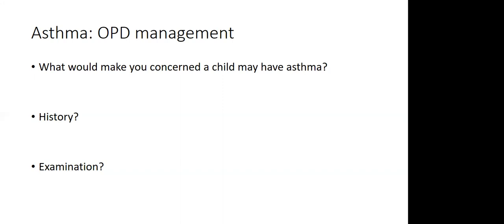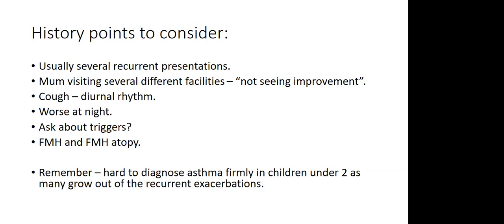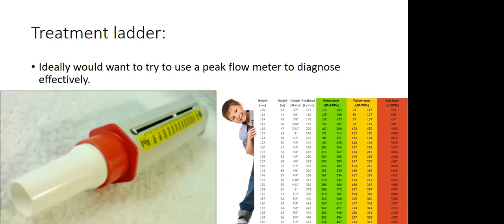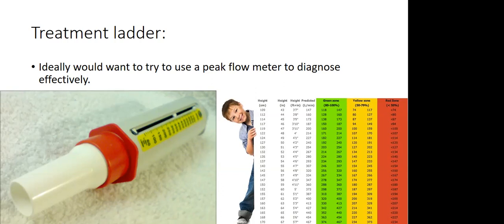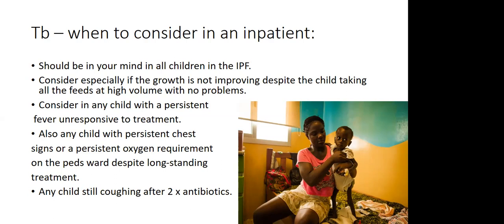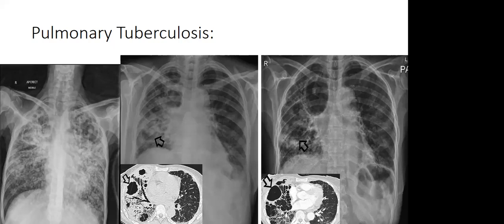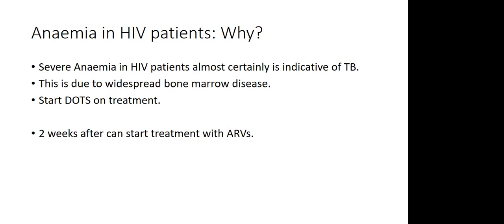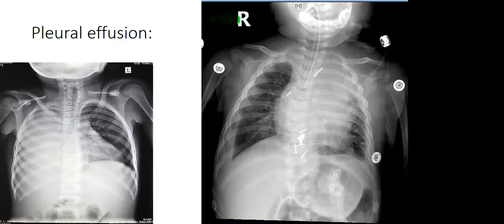ELWA Pediatrics Lectures: Respiratory Conditions in Children- Part 2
ELWA Pediatrics Lectures: Respiratory Conditions Children- Part 2
Dr. Mikey Bryant